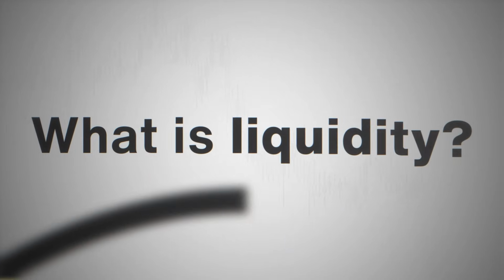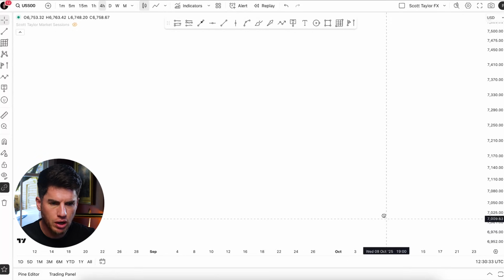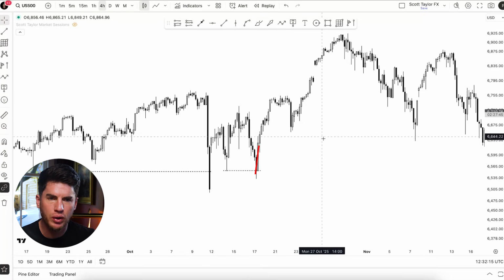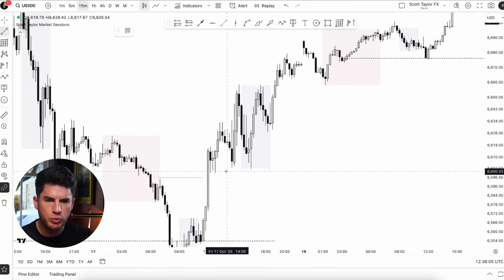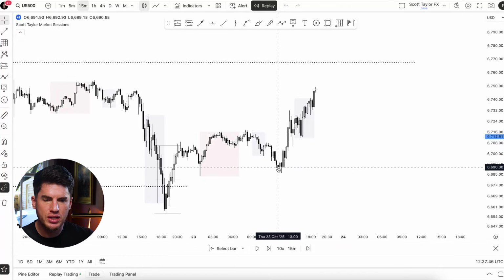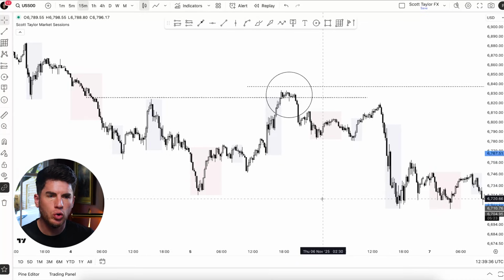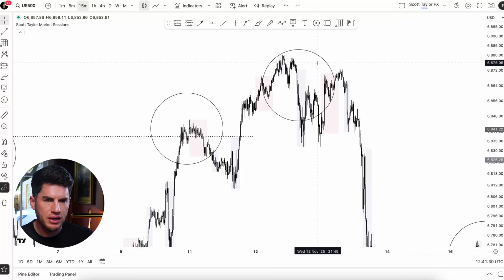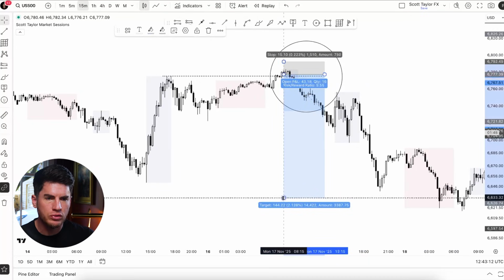How To Master Liquidity Concepts In 2026 (Full Course)